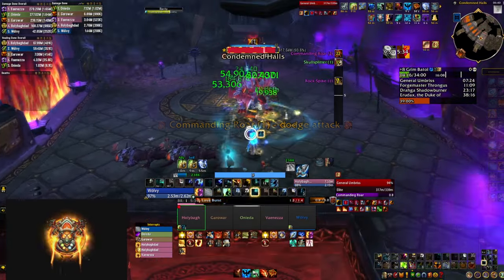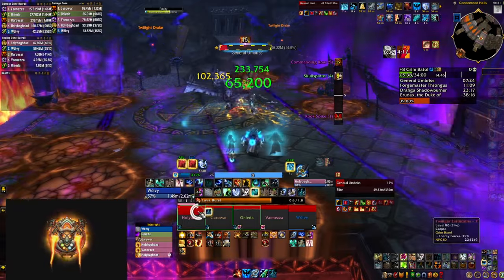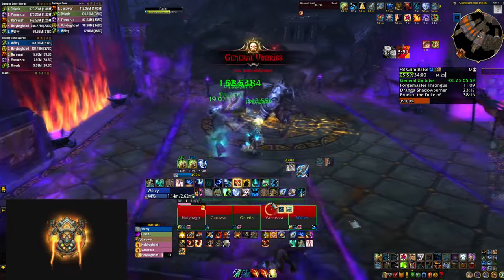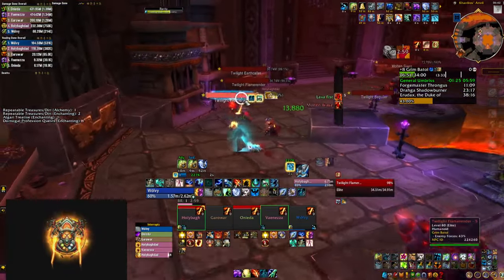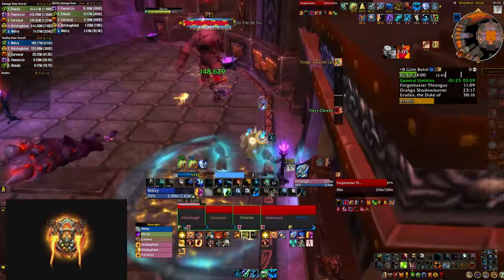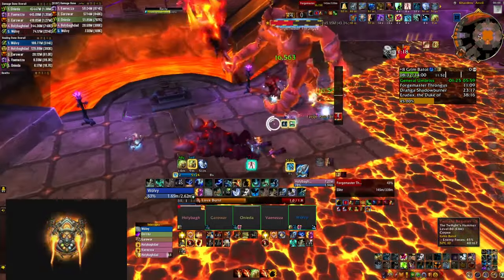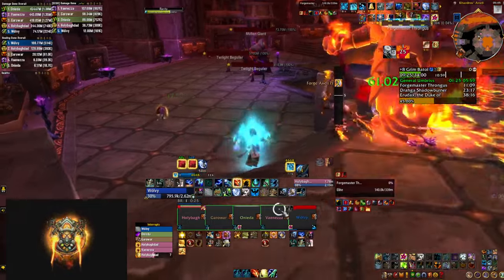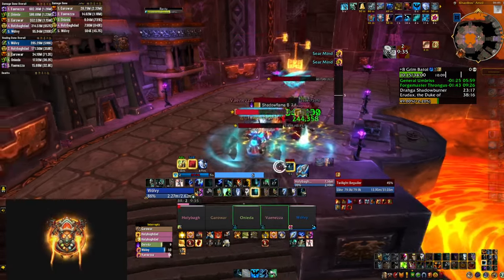Healing Stream Totem or Cloudburst Totem for Resto Shaman in Season 1 of The War Within?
🔥 The eternal restoration shaman question: should you be using Cloudburst Totem or Healing Stream Totem? This video is going to answer this question for both Mythic+ and Raid for Season 1 in The War Within.

We are looking at all the perspectives. HST has a bug and it's broken right now which is a huge factor. However, there's a lot more to consider. We take into account the Hero Talents that you are using, the level of the keystone in M+ and the differences in raid. Learn everything you need to know for those two spells and let us know if you have any questions below.

Chapters:
00:00 Intro & Support
00:30 Healing Stream is Broken
01:18 Cloudburst High Keys
02:59 Healing Stream Reactive Healing
04:39 HST vs CBT in Raid